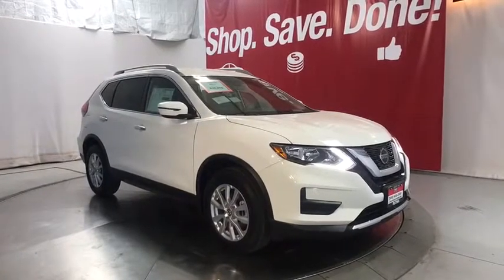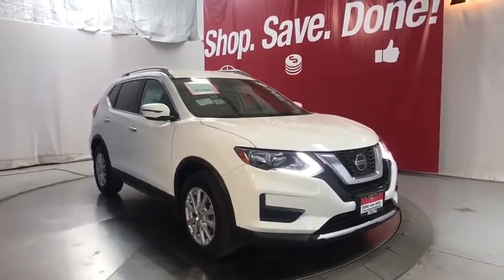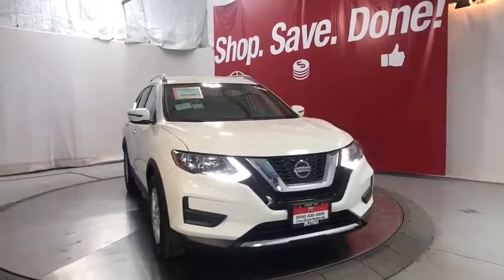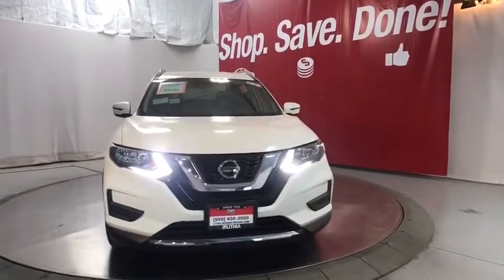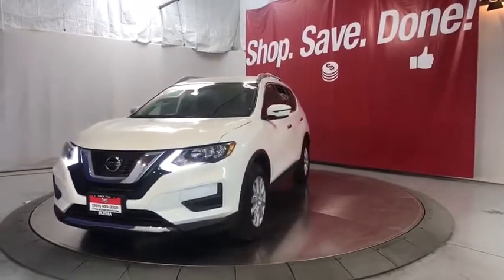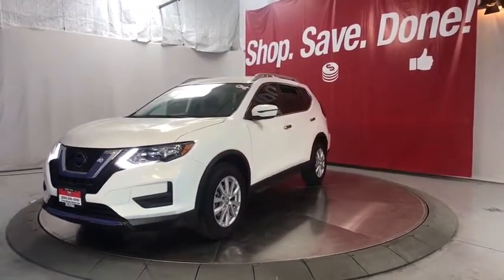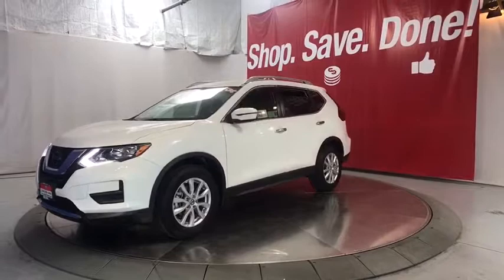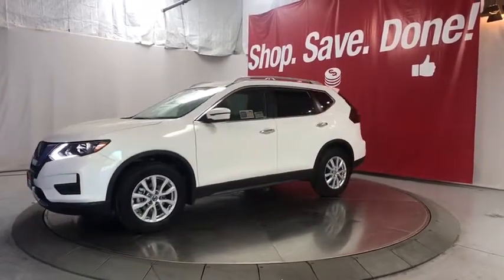2020 Nissan Rogue Fresno, Bakersfield, Modesto, Stockton, Central California LC718632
GLACIER WHITE New 2020 Nissan Rogue available in Fresno, California at Lithia Nissan of Fresno. Servicing the Bakersfield, Modesto, Stockton, Central California area.
2020 Nissan Rogue FWD S - Stock#: LC718632 - VIN#: 5N1AT2MT6LC718632

Heated Seats, Lane Keeping Assist, Smart Device Integration, Blind Spot Monitor, Satellite Radio, Back-Up Camera, [K01] SPECIAL EDITION PACKAGE, iPod/MP3 Input, CD Player. S trim, GLACIER WHITE exterior and Charcoal interior READ MORE! KEY FEATURES INCLUDE: Back-Up Camera, Satellite Radio, iPod/MP3 Input, Bluetooth, CD Player, Cross-Traffic Alert, Blind Spot Monitor, Lane Keeping Assist, Smart Device Integration. Rear Spoiler, MP3 Player, Keyless Entry, Remote Trunk Release, Steering Wheel Controls. OPTION PACKAGES: SPECIAL EDITION PACKAGE Privacy Glass, Heated Driver & Front Passenger Seats, Roof Rails, Special Edition Badge On liftgate, Leather-Wrapped Shift Knob, Wheels: 17 Aluminum Alloy, Heated Outside Mirrors, Chrome Outside Door Handles, Leather-Wrapped Steering Wheel, Chrome Interior Door Handles. Nissan S with GLACIER WHITE exterior and Charcoal interior features a 4 Cylinder Engine with 170 HP at 6000 RPM*. VISIT US TODAY: Lithia Nissan of Fresno sells new and used Nissan cars, Nissan trucks & Nissan SUVs in Fresno, CA. We have a strong and committed sales staff with many years of experience satisfying our customers' needs. Feel free to browse our inventory online, request more information about vehicles, set up a test drive or inquire about financing! Horsepower calculations based on trim engine configuration. Please confirm the accuracy of the included equipment by calling us prior to purchase.